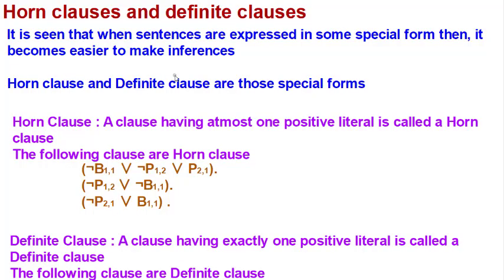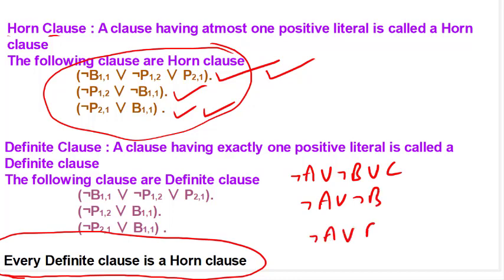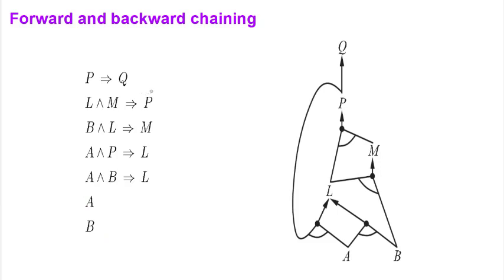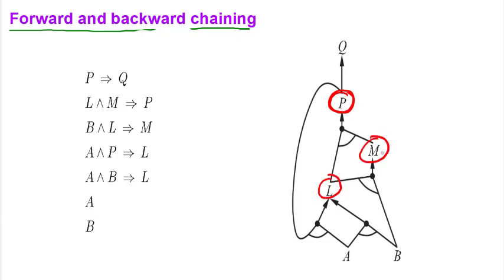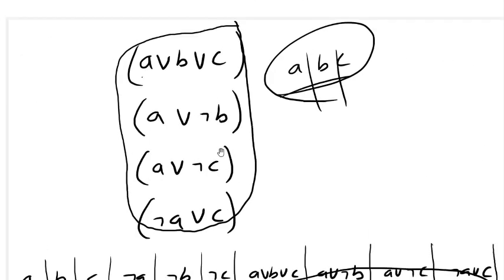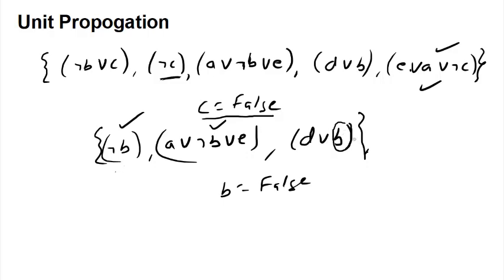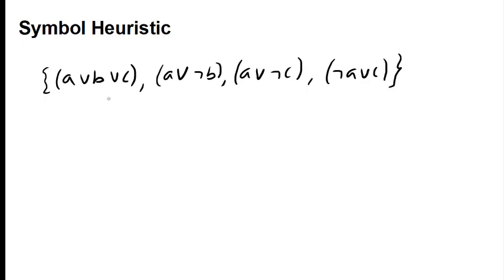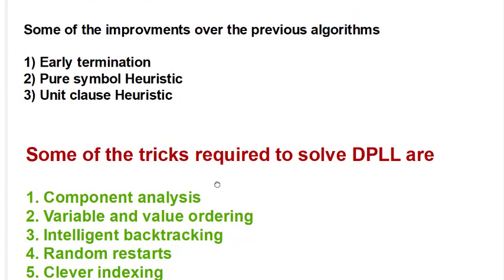AI Lecture - 18 DPLL, Horn clause, Definite clause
Explanation of DPLL using examples,  Horn clause, Definite clause, Forward and backward chaining